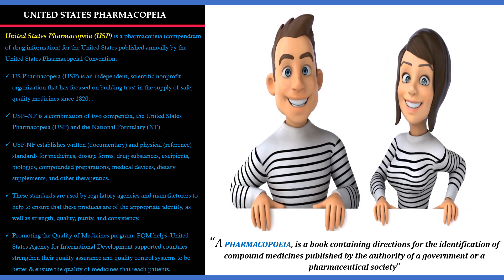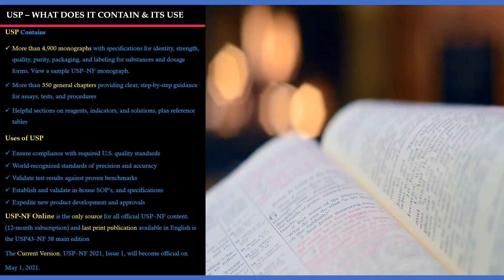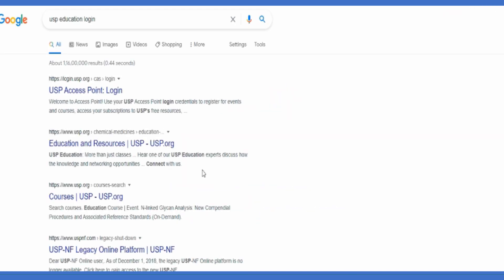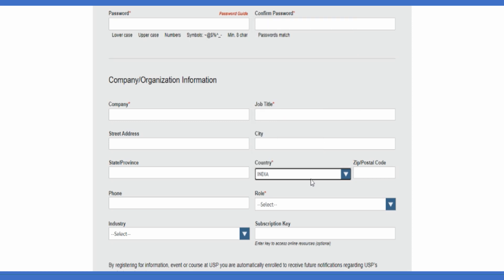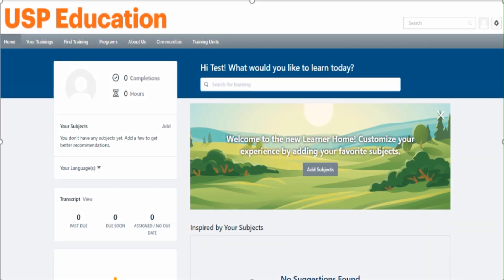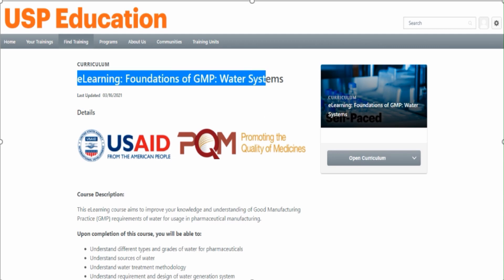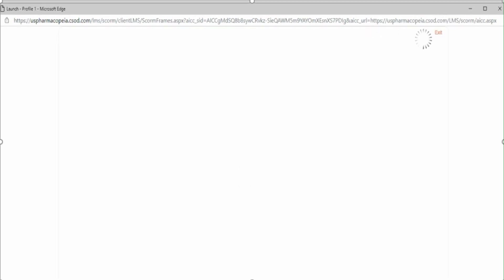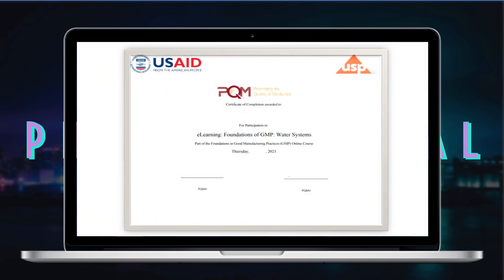USP (United States Pharmacopoeia) FREE ONLINE CERTIFICATION COURSES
The video gives a complete overview of how to register to the United States Pharmacopoeia Education website and guides step by step on how to get access to USP courses and get FREE ONLINE CERTIFICATION from USP.

Watch the VIDEO FULLY to get your FREE CERTIFICATE from USP.

By watching this video fully, you will understand complete
• What is Pharmacopoeia?
• Who & What is United States Pharmacopoeia?
• What is in the USP?
• What are the uses of USP?
• The Current Version & Format of USP
• How to Register in USP Education site
• How to access the Courses?
• How to download your FREE online Certification from USP?

OTHER IMPORTANT VIDEO’S TO WATCH ARE

7. TOP 10 HIGHEST SALARY PAYING COUNTRIES FOR PHARMACISTS | 10 COUNTRIES WITH GOOD PAY FOR PHARMACIST

We hope you liked this video. This video is just for knowledge purposes only.